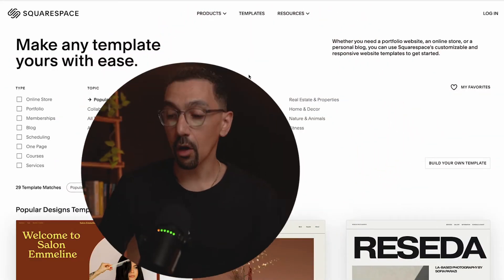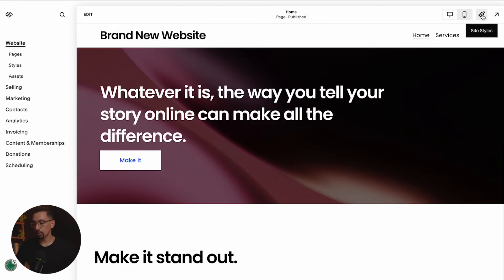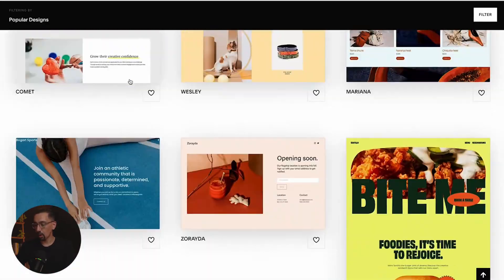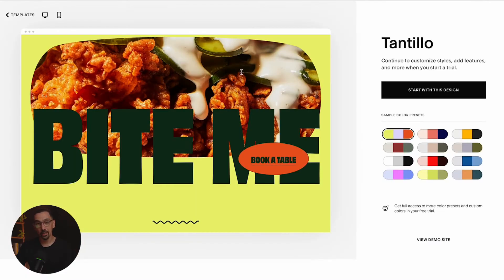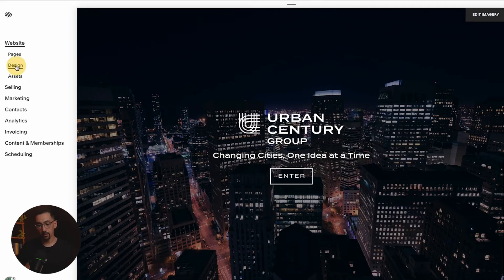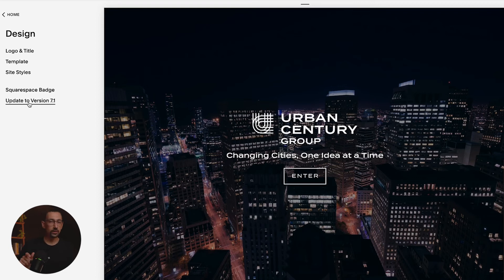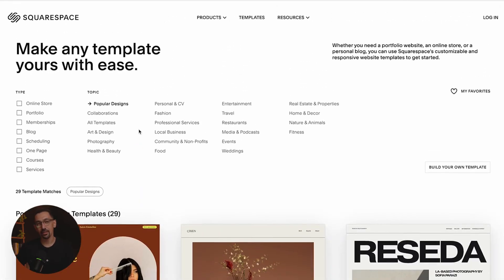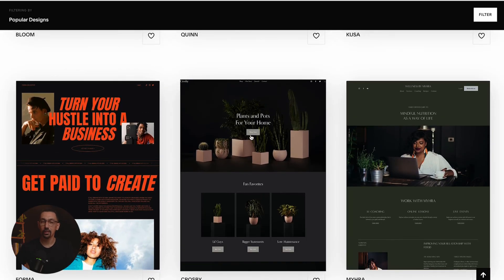Squarespace How to Change Your Template Quickly & Easily on 7.1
Update Jan 2026, this is a very frustrating process, I know. I can help. You can book a half hour or full hour with me! We can screenshare, fix, strategize, and bring your site to life!